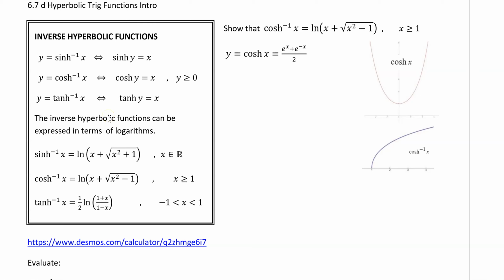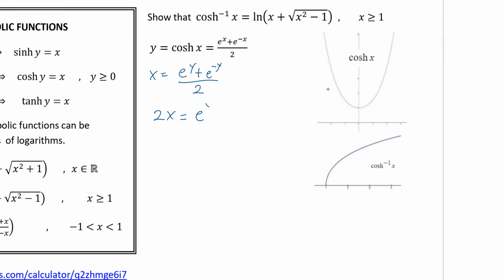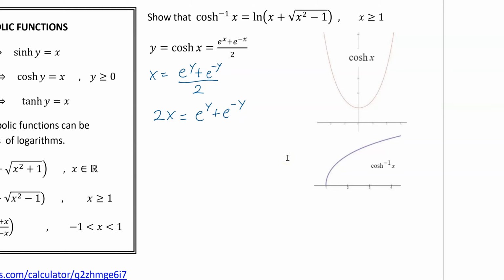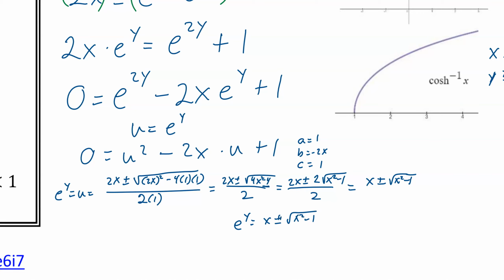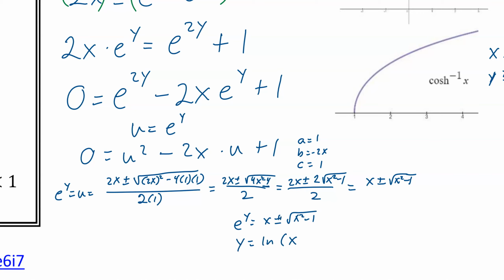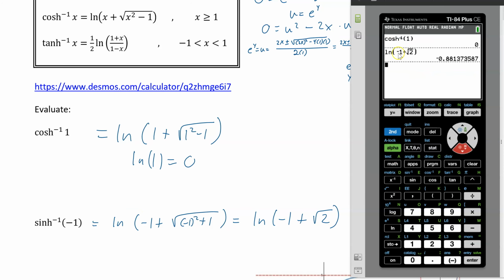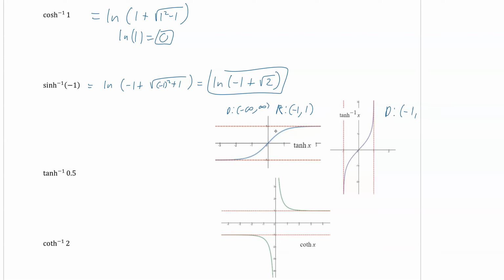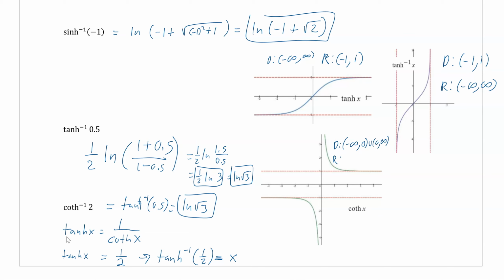6 7e inverse hyperbolic functions intro